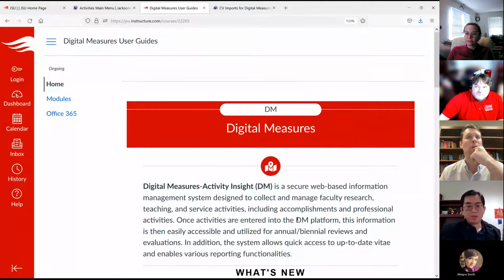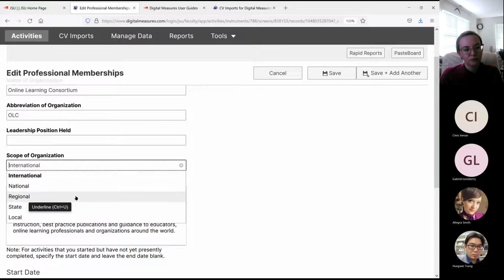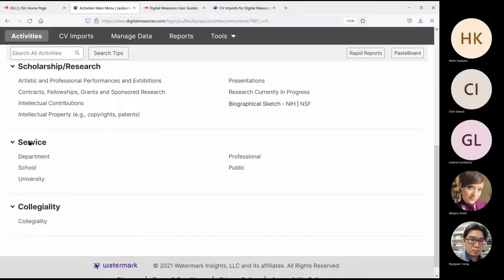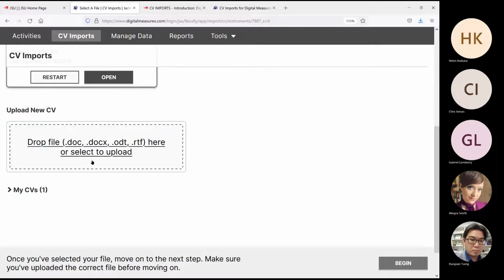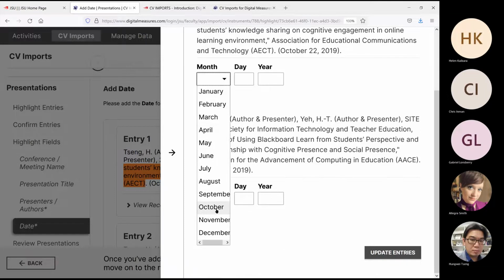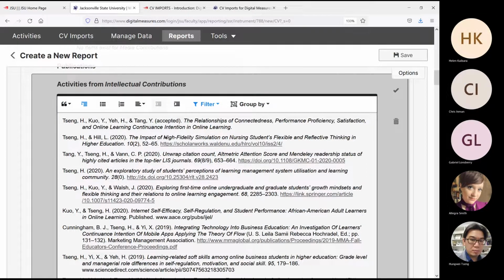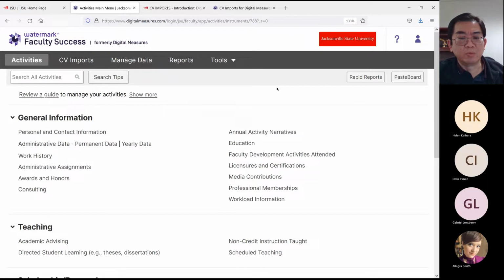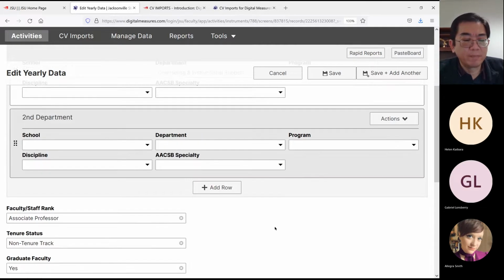Digital Measures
Presented by Dr. Hungwei Tseng